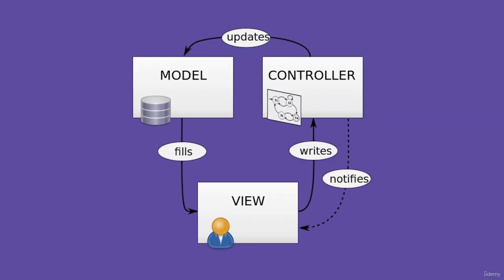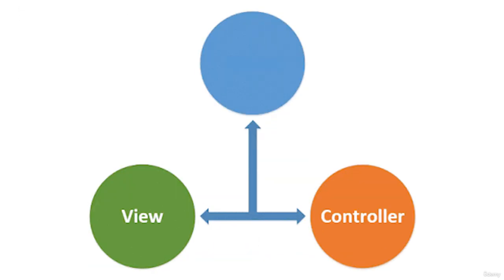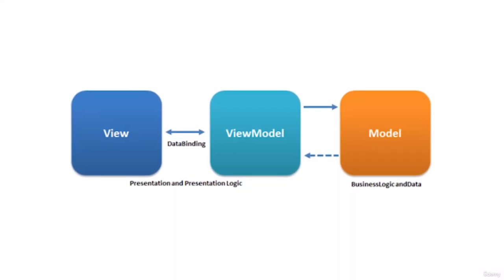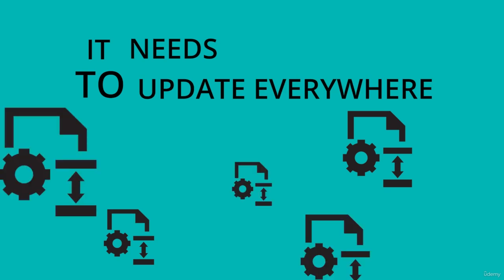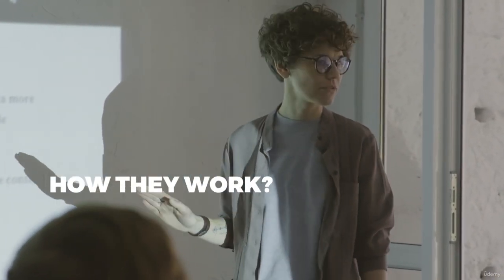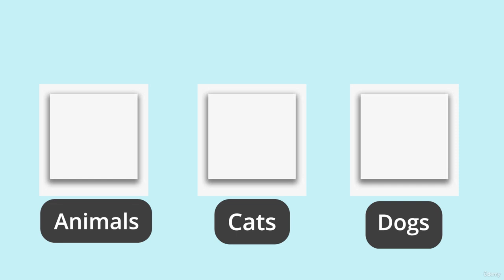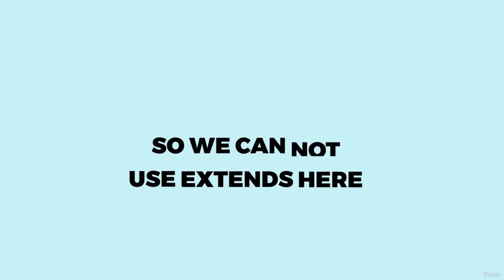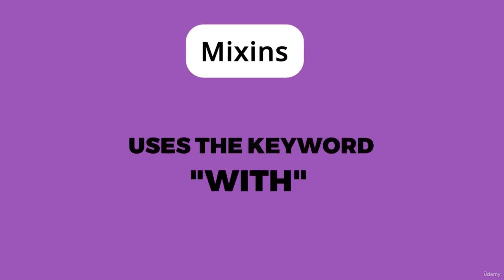174 Introduction to Flutter Advanced state management